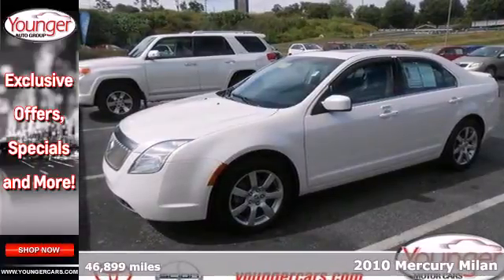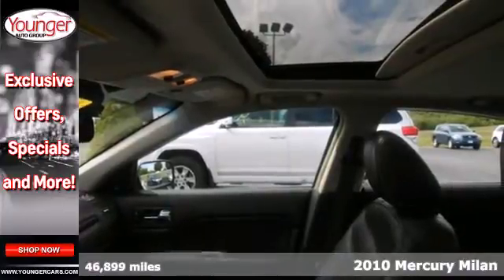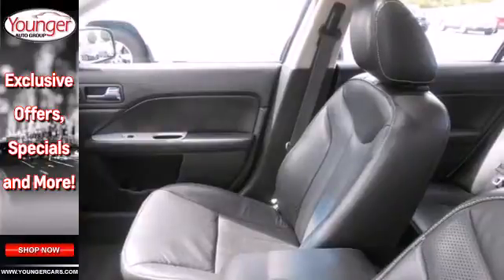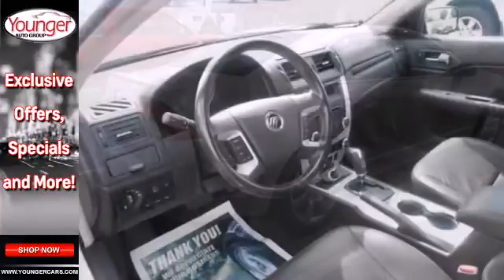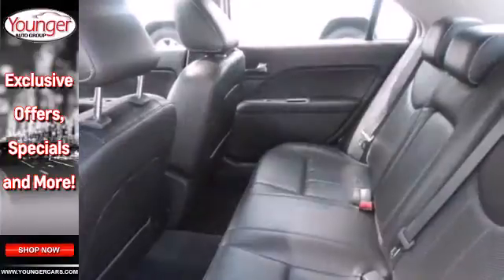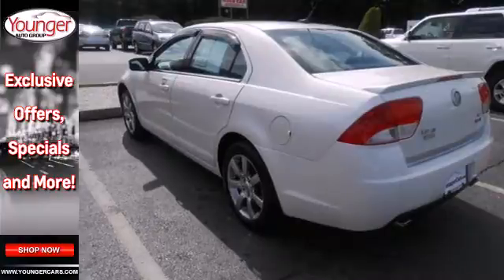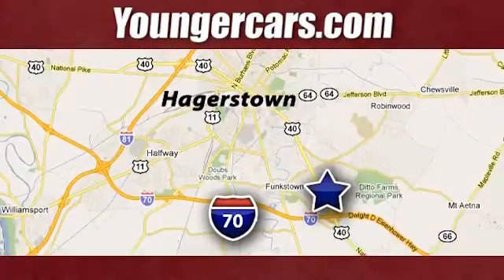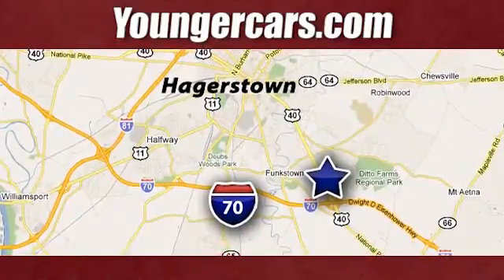2010 Mercury Milan Frederick-MD Hagerstown, MD #7317101 SOLD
Year: 2010
Make: Mercury
Model: Milan
Trim: Premier AWD
Engine: 6 Cyl. 3.0L
Transmission: Automatic
Color: White Suede
Interior: BLACK
Mileage: 46899
Stock #: 7317101

Address:
1945 Dual Highway